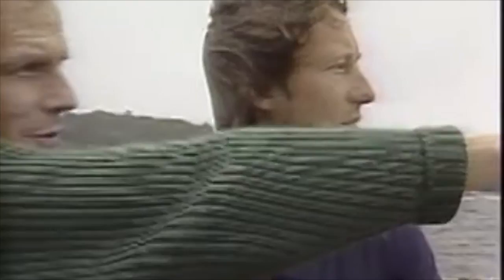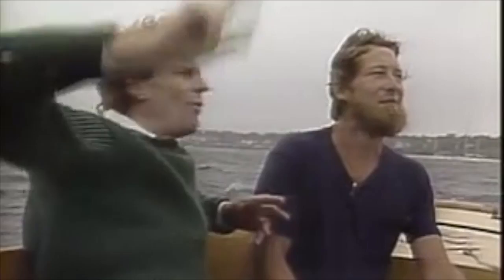Livingston Taylor, James Taylor and Carly Simon take you to Martha's Vineyard. Come along!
Singers James Taylor,  Livingston Taylor and brother Hugh take you to Martha's Vineyard. The guys sail around the island, Livingston looks for celebrities and then takes us to their summer home for a song!